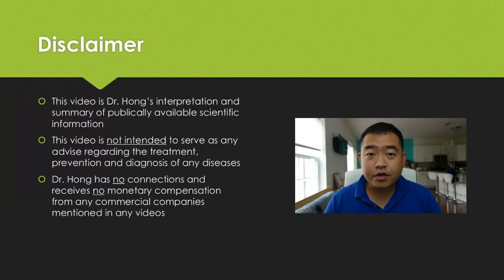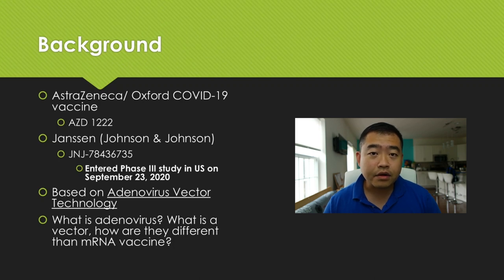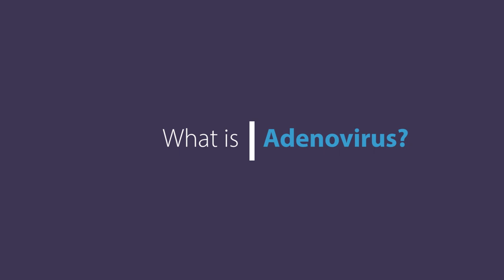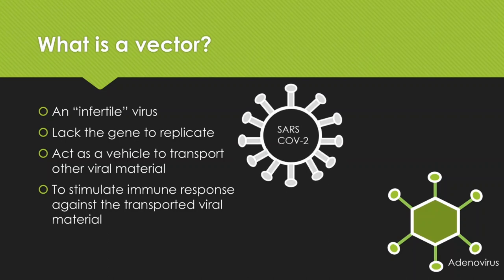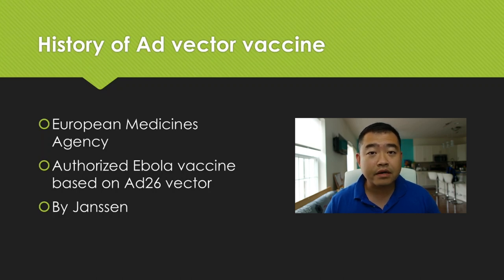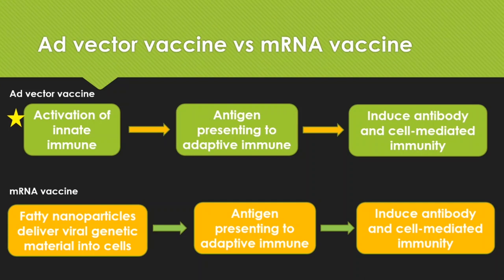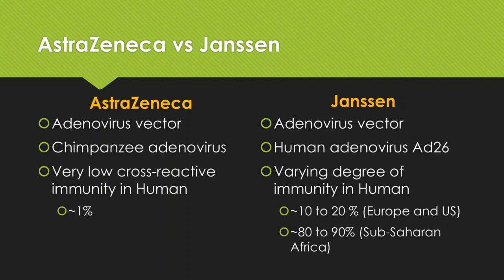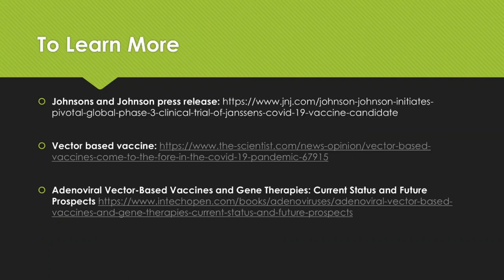COVID 19 Update || Adenovirus Vector Vaccine Technology || An alternative to mRNA vaccine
Hi Everyone! Welcome back to another week of COVID update. This past week, the vaccine candidate from Janssen has just entered the phase III trial. Let' find out more about their vaccine in this video. What is the adenovirus vector vaccine? How are they different than mRNA vaccines?

Adenoviral Vector-Based Vaccines and Gene Therapies: Current Status and Future Prospects